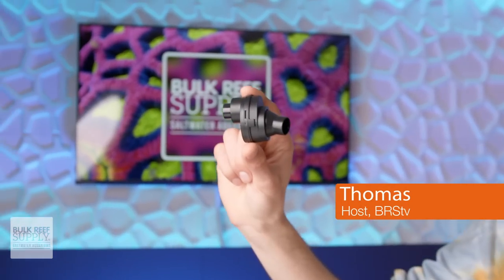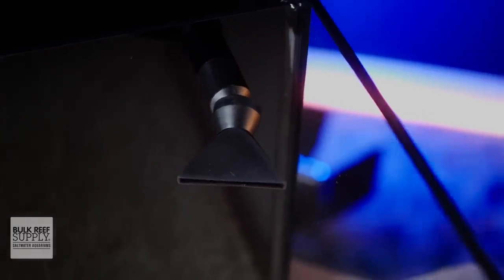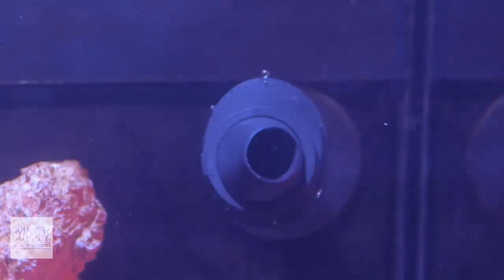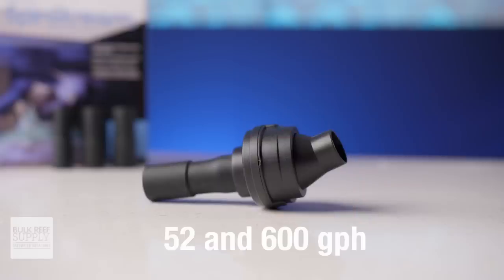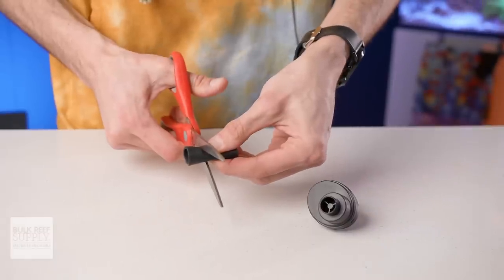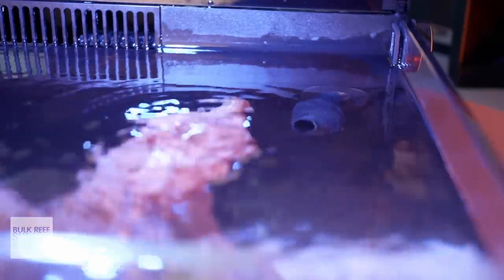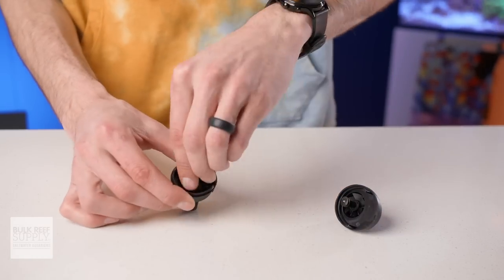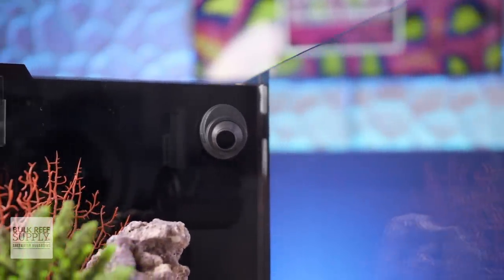Get Flow to Where Your Coral NEEDS It! Innovative Marine Spin Stream Flow Nozzles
Coral NEED flow! The question is, how do you deliver steady, variable flow to your coral in a small saltwater aquarium with no wavemaker? With the return pump! Thomas is here to show off Innovative Marine's Spin Stream flow nozzles. Hooking right into your all-in-one aquarium's return line, you'll be able to give your coral the flow they deserve! Check it out here!